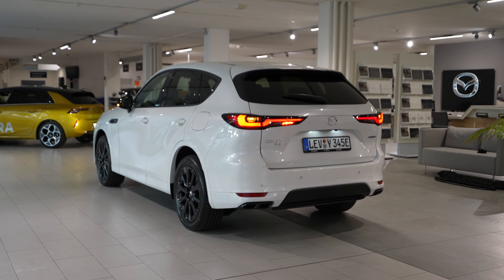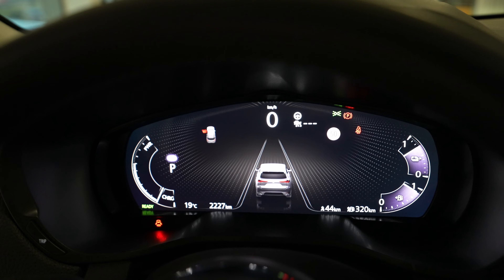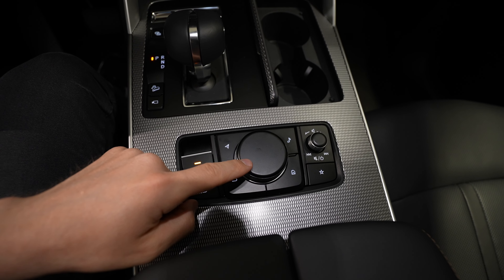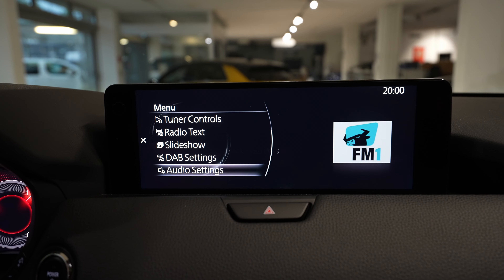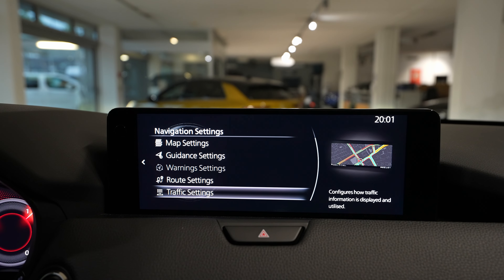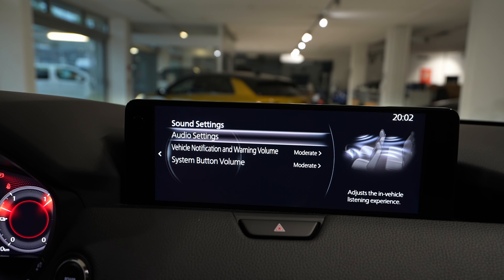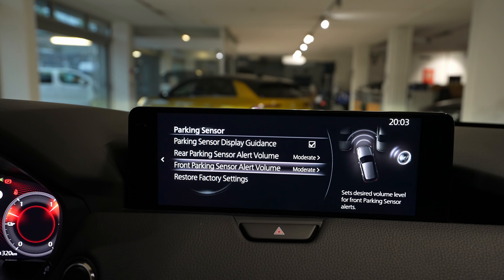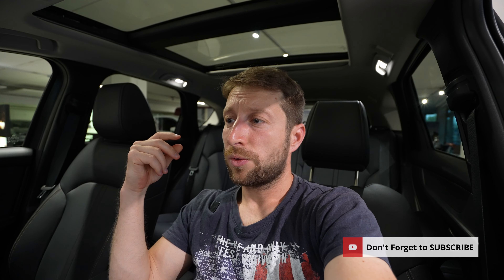New Mazda Multimedia System Digital Cockpit 2022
2488 cmc PHEV | 4 Cyl.Inline
328 Hp | 500 NM
All wheel drive
Consumption: 1.5 l + 17.1 kWh/100 km
CO2 emissions : 33 g/km
Acceleration 0 - 100 km/h: 5.8 sec
Top speed: 200 km/h
Battery capacity: 17.8 kWh
All-electric range: 63 km
Trunk space : 477 l- 1726 l
Fuel tank capacity: 50 l
Length: 4745 mm
Width: 1890 mm
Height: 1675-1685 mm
Wheelbase: 2870 mm
Ground clearance: 170-175 mm
Turning circle : 10.8 m
Front suspension: Double wishbone
Rear suspension: Multi-link independent

The all-new Mazda CX-60 will arrive in the UK this autumn to expand Mazda’s award-winning SUV range. Joining the UK line-up above the ever-popular 2022 Mazda CX-5, the Mazda CX-60 flagship SUV is launched with Mazda’s first plug-in hybrid technology powertrain, which combines a Skyactiv-G 2.5-litre  four-cylinder petrol engine with a 100 kW electric motor and a 17.8 kWh high-capacity battery.

This combination of engine and motor delivers a total system output of 327ps and an abundant torque output of 500Nm - making it the most powerful road car Mazda has ever produced. Mazda’s first PHEV also displays outstanding environmental credentials with WLTP combined fuel consumption of 188mpg and WLTP combined CO2 emissions of only 33g/km.

The Mazda CX-60 e-Skyactiv PHEV offers 39 miles of combined electric motor-powered driving with the vehicle running at 62mph or less and 42 miles of city EV range, while the performance of the combined drivetrain delivers a 0-62mph performance of just 5.8 seconds.

Demonstrating Mazda’s commitment to a multi-solution approach to sustainable mobility and the principal of the right solution at the right time, the Mazda CX-60 meets the growing needs of the segment by combining strong environmental performance with the driving pleasure inherent in every Mazda. The all-new Mazda CX-60 PHEV represents everything that Mazda has built into its DNA over the last 100 years, from outstanding exterior and interior design to the finest Japanese craftsmanship, plus the latest innovations in human-centric technologies and world-leading powertrains.

The imposing strength of the Mazda CX-60’s beautiful and dynamic styling conveys the intelligence and elegance of the latest developments in Kodo design woven into the toughness of the striking front-engine, rear-wheel drive SUV architecture.

Offered in the UK in three highly specified trim grades: Exclusive-Line, Homura and Takumi, customer choice is further enhanced with the ability to add two option packs across all grades: Convenience Pack and Driver Assistance Pack, with a Comfort Pack available on Exclusive-Line. An additional option to specify a Panoramic roof on Homura and Takumi models is also unique to the CX-60.

Mazda plans to introduce four models from our Large Product group to the in-high-demand global SUV market by the end of 2023. With both existing and new addition models, Mazda aims to meet diverse market and customer needs with the aim to further grow our business and brand.

Having outstanding environmental and safety performance that meet the strict standards of modern society, the CX-60 is a two-row, mid-sized SUV that allows the driver to enjoy not only everyday driving but also long-distance drives on the expressway. Furthermore, the team at Mazda took on the challenge of taking Kodo-Soul of motion design to new heights, expressing toughness and sophistication in its form utilizing Japanese sense of design that values harmony with nature.

The CX-60 (European specification model) is equipped with e-Skyactiv PHEV, Mazda's first plug-in hybrid system featuring a 2.5-liter in-line four-cylinder gasoline engine and an electric motor. Mazda dealerships in Europe started accepting pre-orders for the model on March 8 and sales are due to begin in summer 2022.

Mazda will begin production of the CX-60 at Hofu Plant No. 2 in Yamaguchi prefecture on March 11, 2022. The Japanese specification CX-60 is due to be introduced in early April.

Mazda aims to become a brand that creates strong bonds with customers by focusing on the pure essence of cars — the joy of driving — and committing ourselves to preserve our beautiful earth, enrich people's lives and make a bountiful society that lifts everybody's spirits.